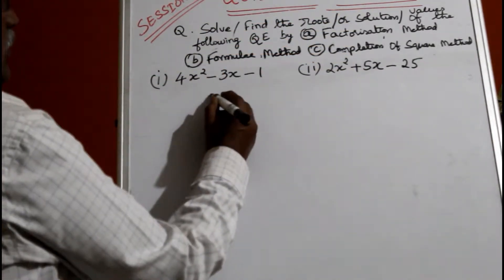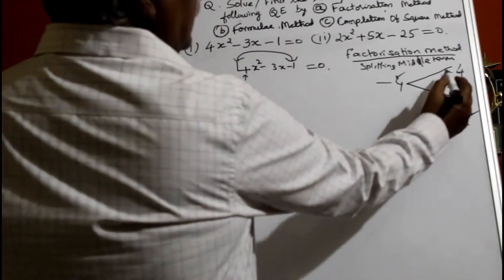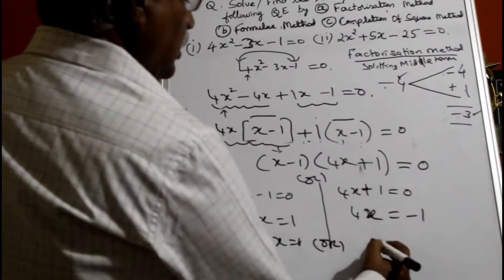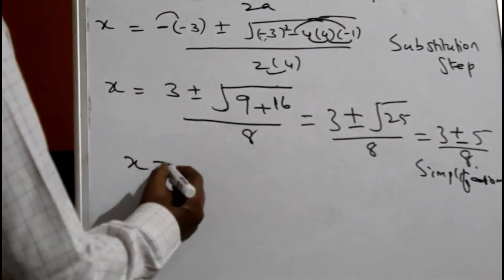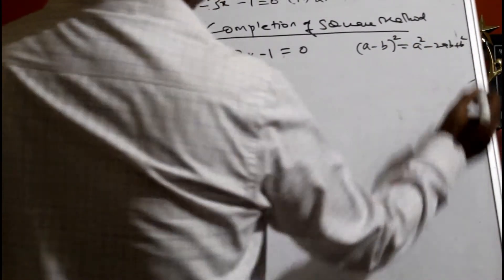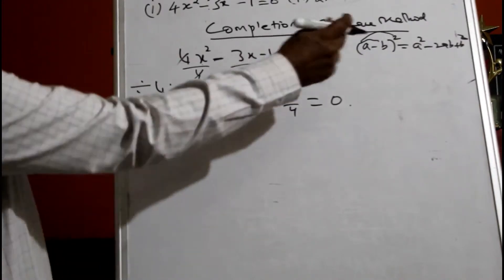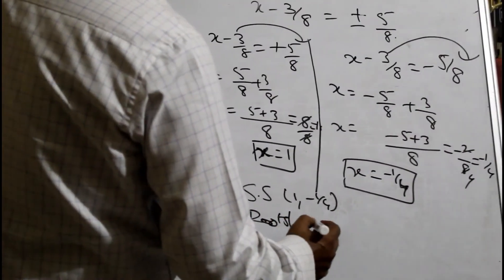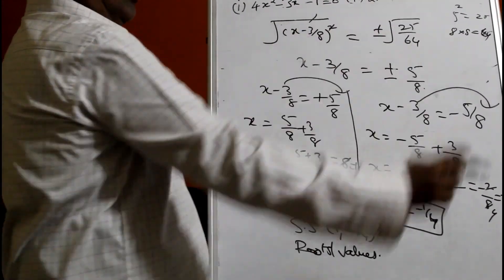QUADRATIC EQUATIONS (All Methods) - SESSION 3 - PART 4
Solving Quadratic Equation problems by different methodsto worked out to make you understand thoroughly.  All models are worked out for your reference.  Watch continuously our videos. In this video Factorisation Method, Formula Method & Completion of Square Method

Do practice and post your comments and doubts.